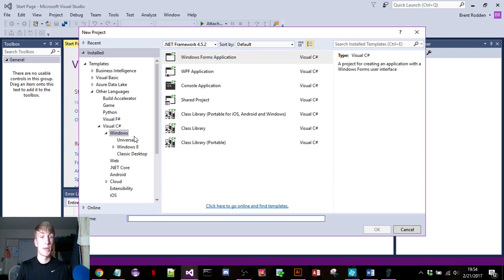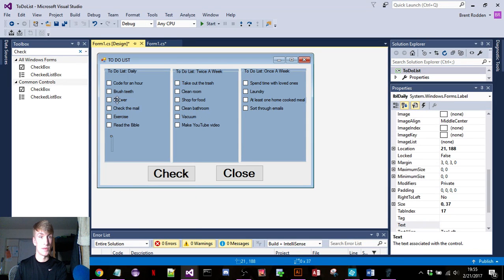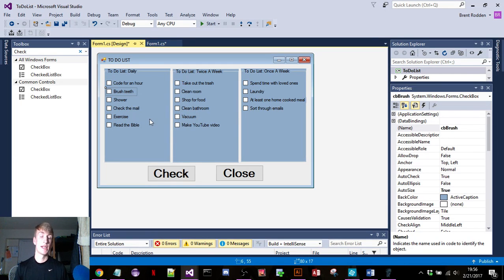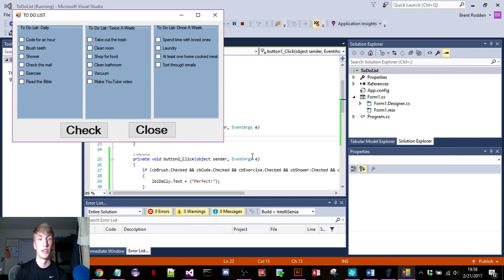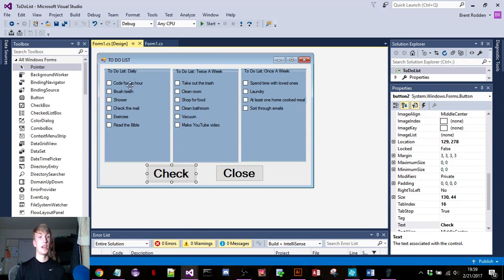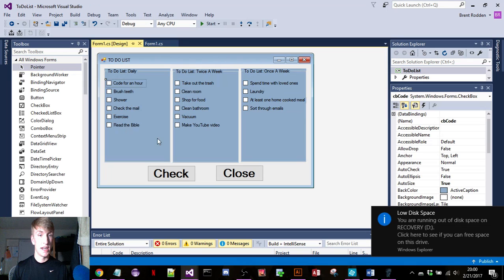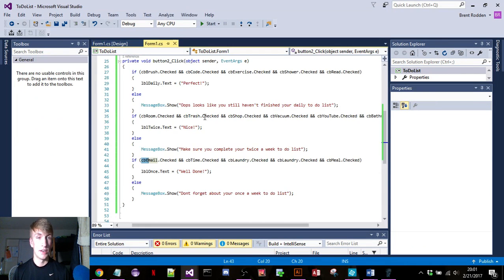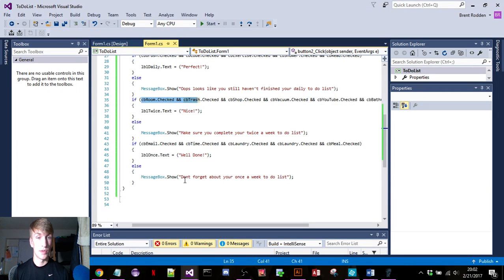Beginner C# How to make a TO DO LIST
Submit your version of a to do list and be featured on the next video!